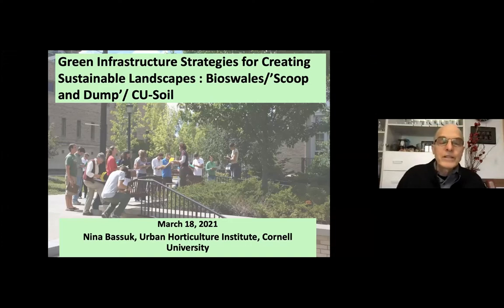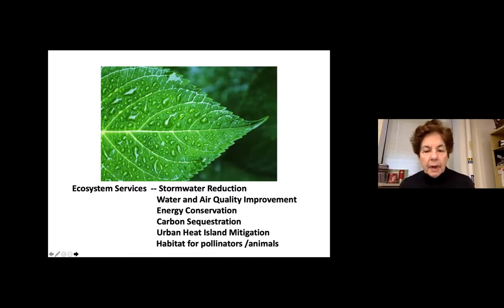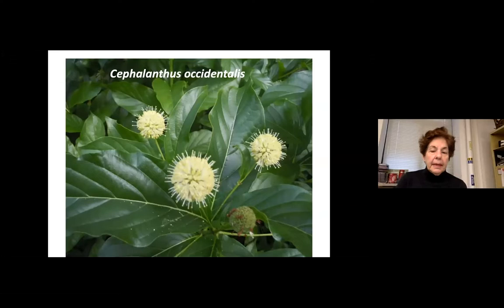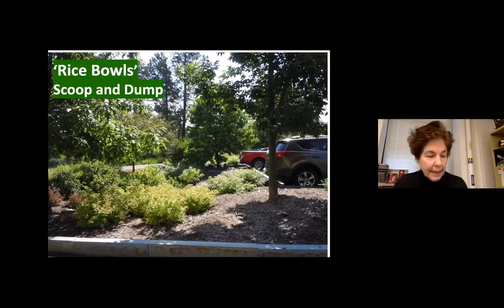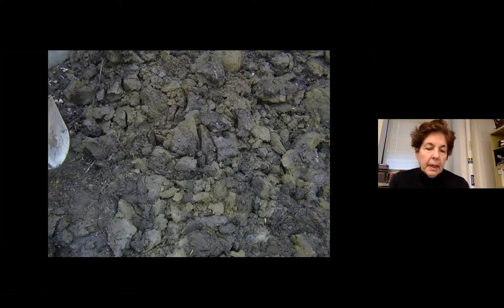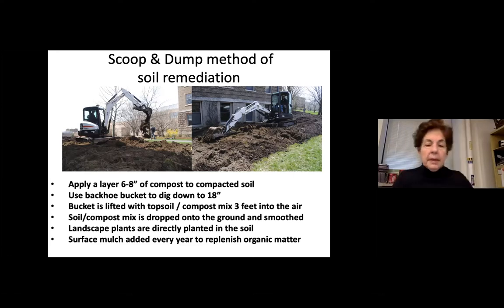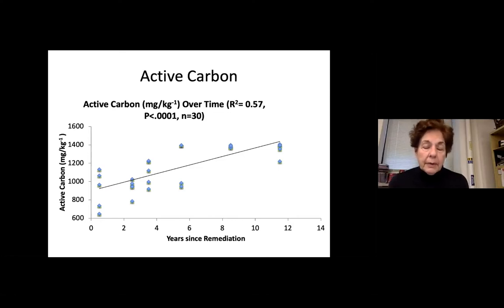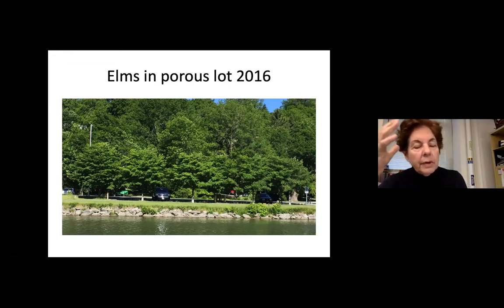Green Infrastructure Strategies for Creating Sustainable Landscapes - March 2021 -Nina Lauren Bassuk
The Minnesota Stormwater Seminar Series brings nationally recognized experts in stormwater management and green infrastructure to Minnesota for dialogue and discussion.

This seminar includes an invited presentation by Nina Lauren Bassuk, Professor and Program Leader of the Urban Horticulture Institute at Cornell University. Nina's keynote talk is titled, "Green Infrastructure Strategies for Creating Sustainable Landscapes: Bioswales/’Scoop and Dump’/ CU-Soil." Following the keynote presentation is a panel discussion moderated by Andy Erickson with Panelists John Nieber, who is a Professor in the Department of Biosystesm and Bioproducts Engineering at the University of Minnesota; Dave Bauer, a Senior Environmental Specialist at Alliant Engineering, Inc.; Matt Summers, a Soil Scientist at Stantec; and the keynote speaker, Nina Lauren Bassuk.

Timestamps:

Welcome and Introduction by John Gulliver (SAFL, UMN): 0:00:10
Keynote Seminar Presentation: 0:02:28​
Seminar Q&A: 0:36:38​
Panel Discussion moderated by Andy Erickson (SAFL, UMN) and featuring the panelists listed above: 0:56:10​
Panel Discussion Closing Thoughts (panelists): 1:53:31